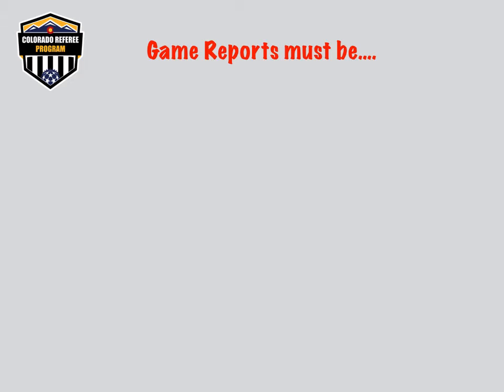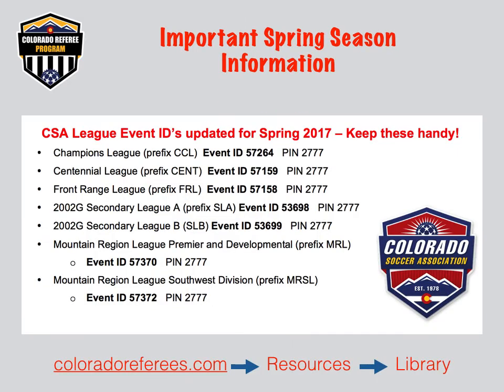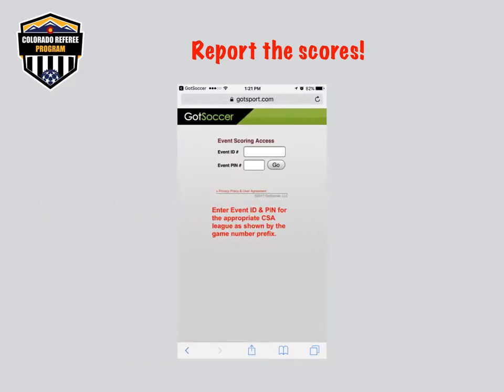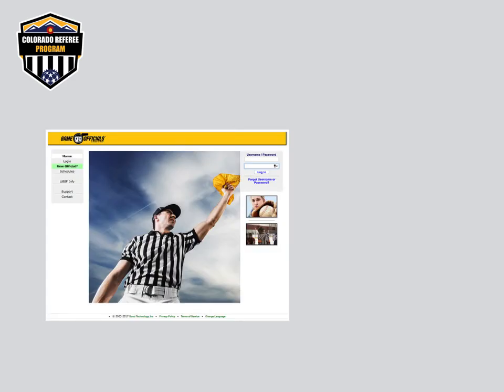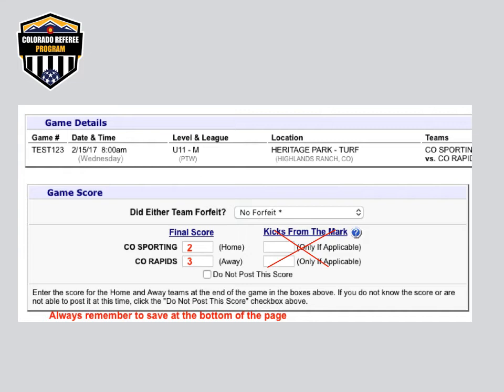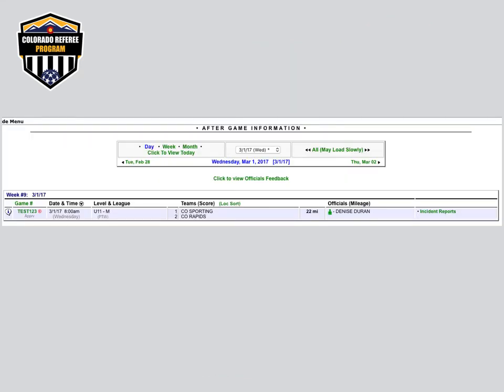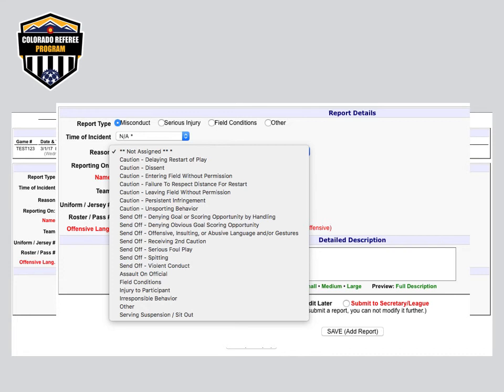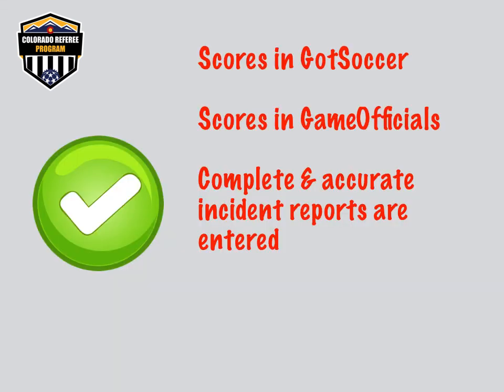Game Reporting - Spring 2017 Youth League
Game reporting tutorial for referees to explain and clarify the steps and procedures to submit league game reports to GotSoccer & GameOfficials.net.  Game Reports are the final step for the referee and ensure payment for games worked!